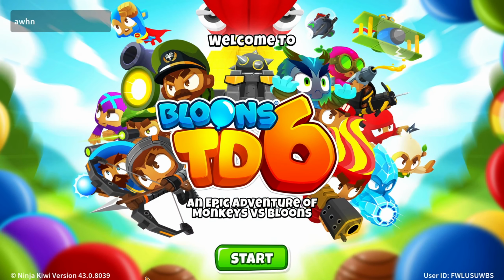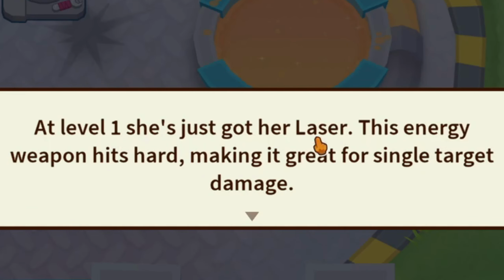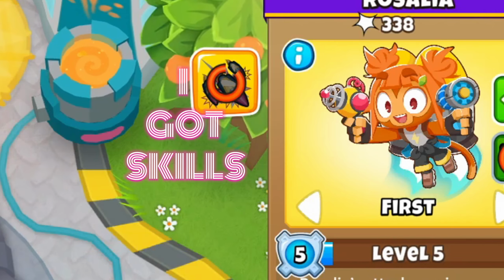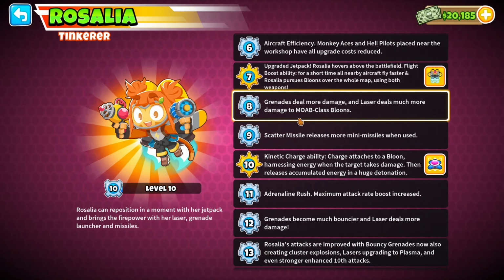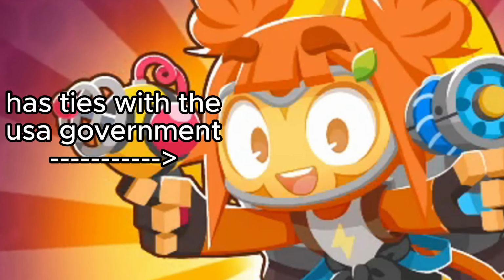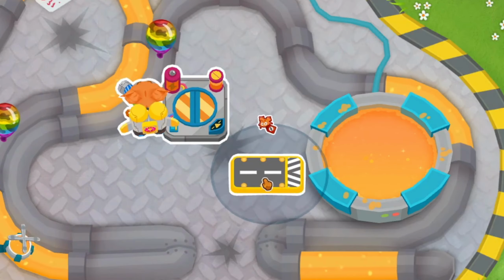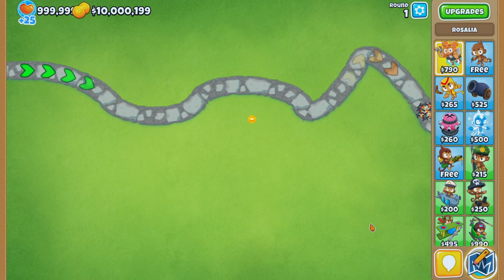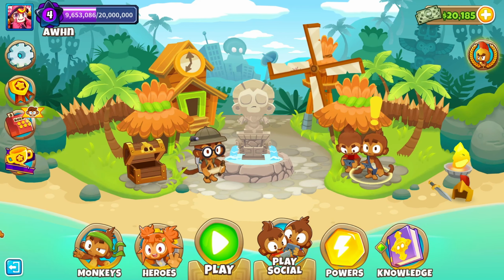Update 43 in BTD6 made me less miserable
had a lot of fun with rosalia
PHEW it's been a while, I'm in the school homestretch so I'm almost out
In other news, once I get to the summer vacays, I'll try uploading every 1 or 2 weeks. If I don't meet that schedule, I guess I just had a busy week that time